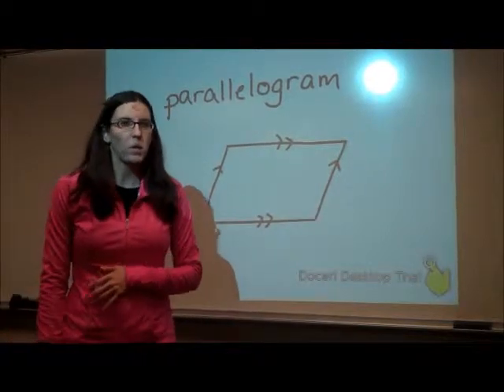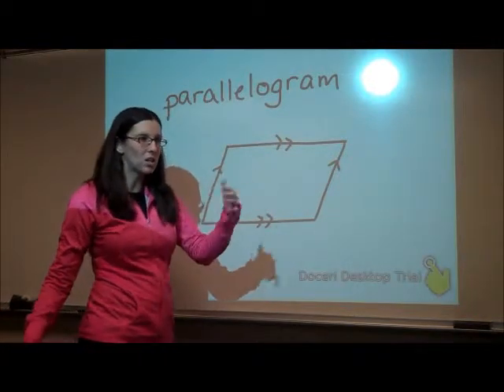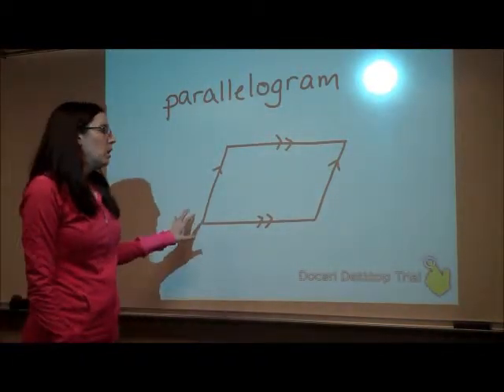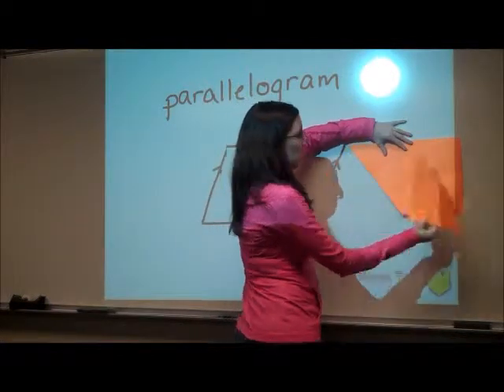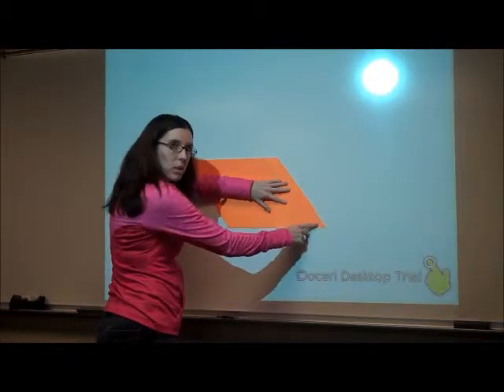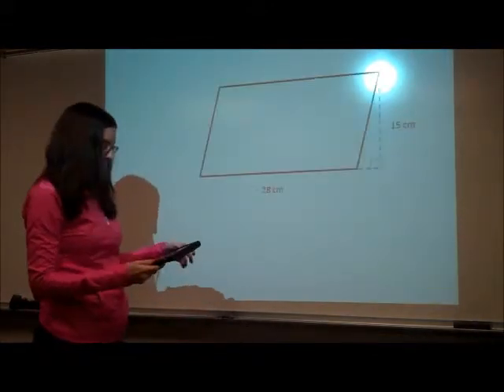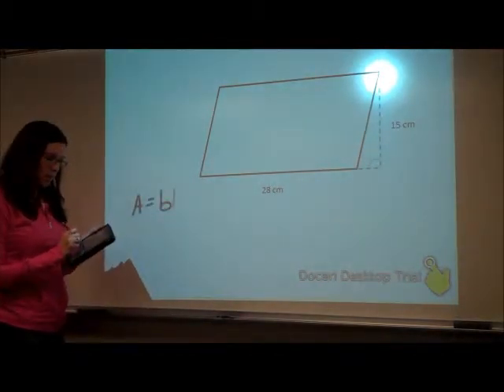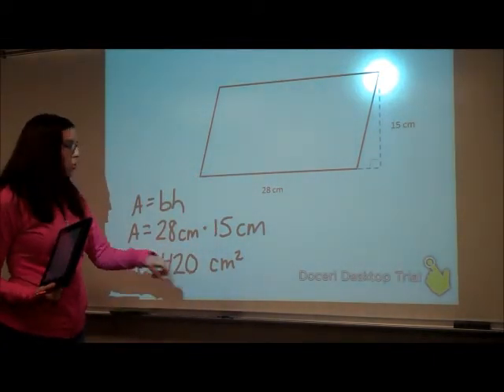Area of a Parallelogram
Introduction to parallelograms and how to find their area.